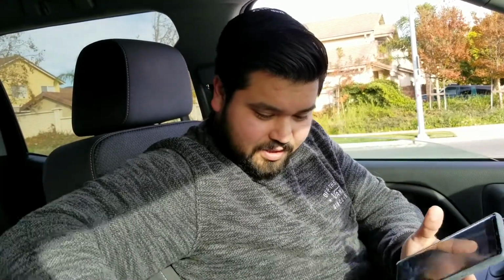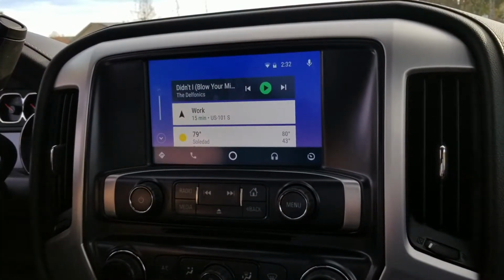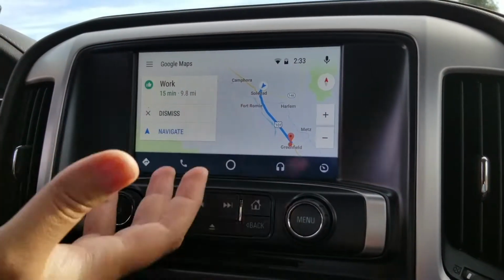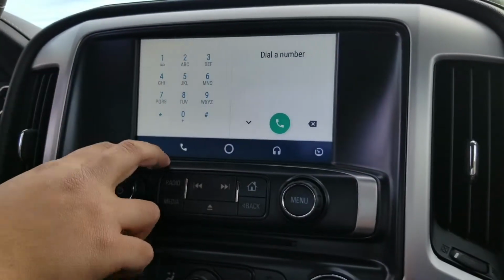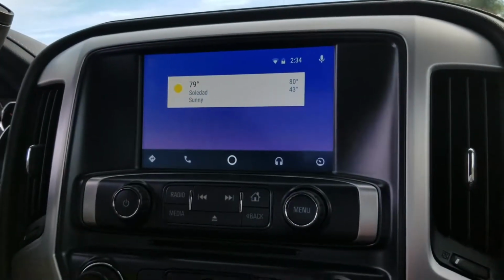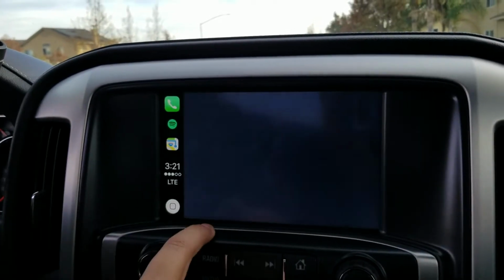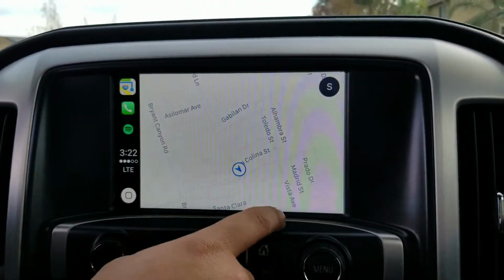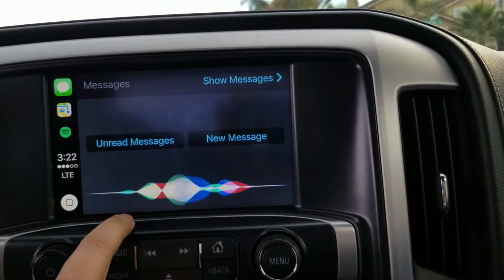⚡️Apple CarPlay vs. Android Auto on a 2017 GMC Sierra z71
This is a quick overview of Android Auto and Apple Carplay on my 2017 GMC Sierra 1500. I hope you enjoy it.